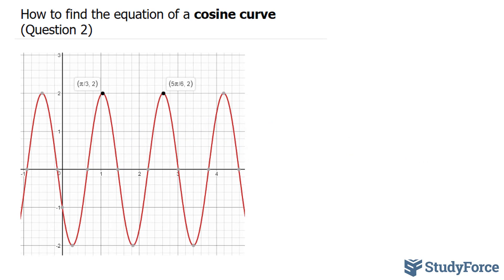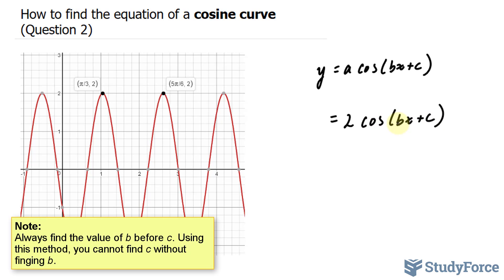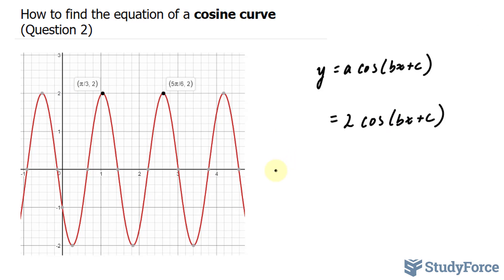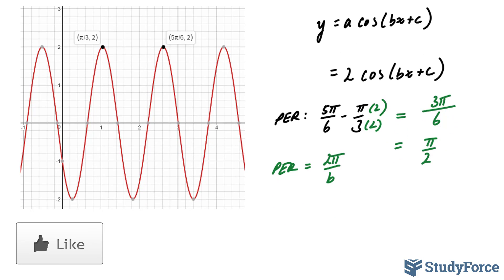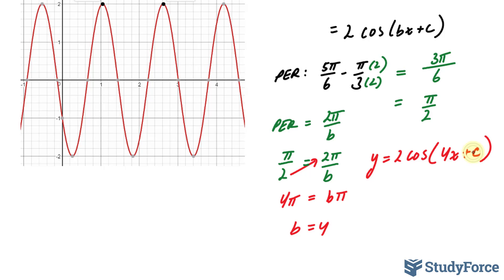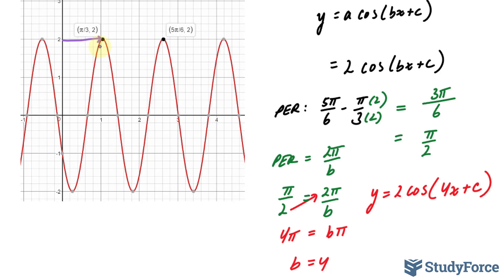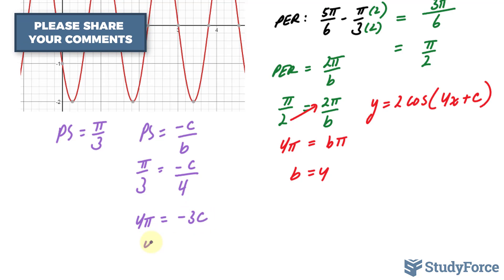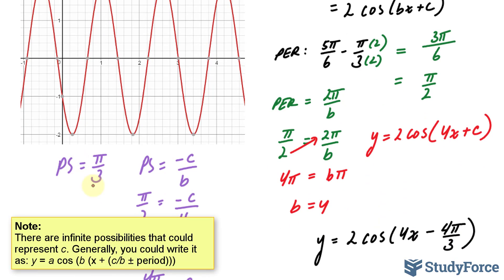Determine Cosine Equation from a Graph (Example 2)